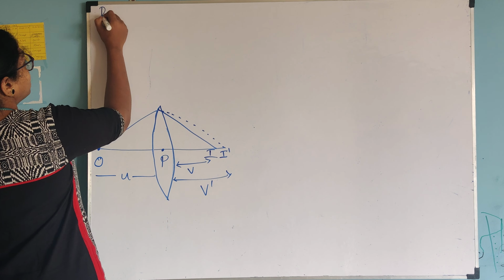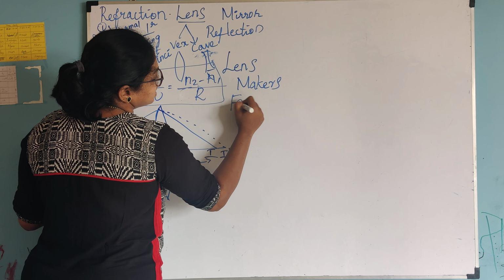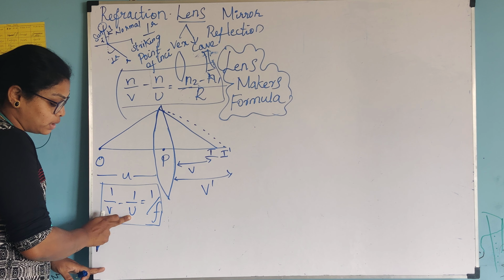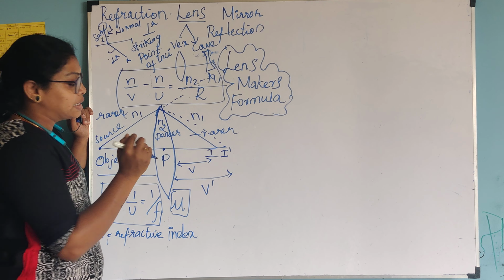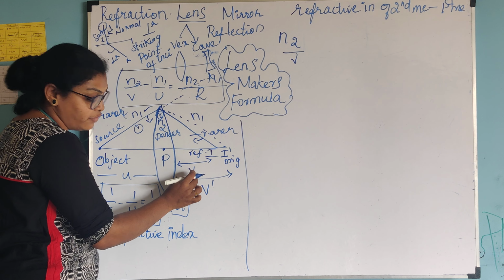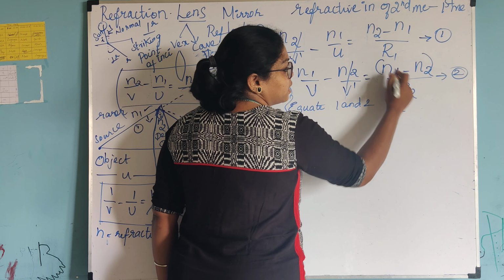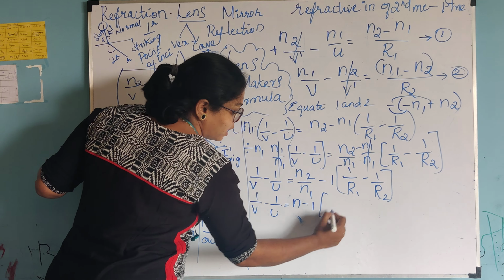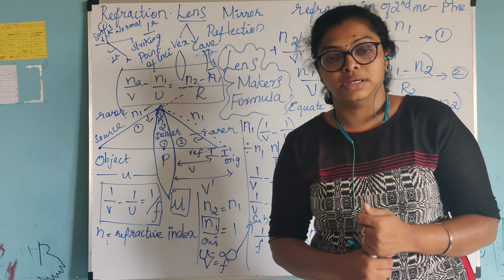lens makers formula